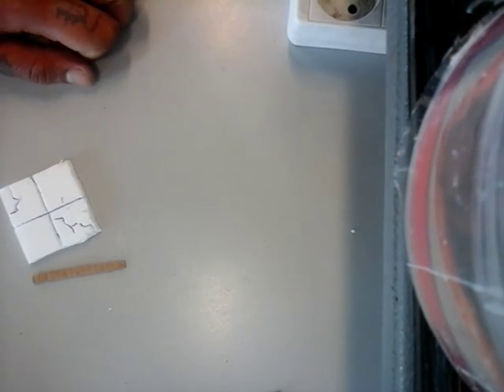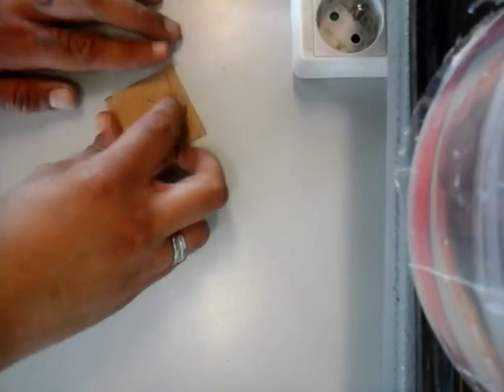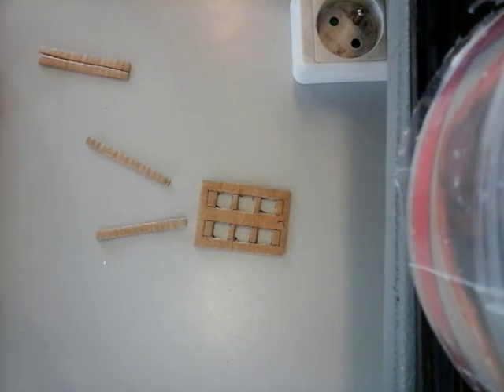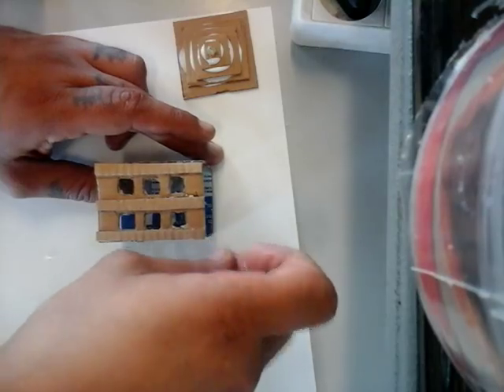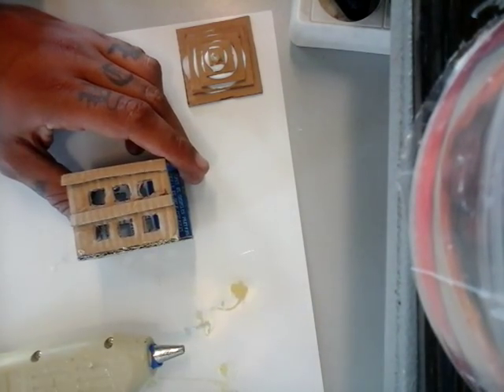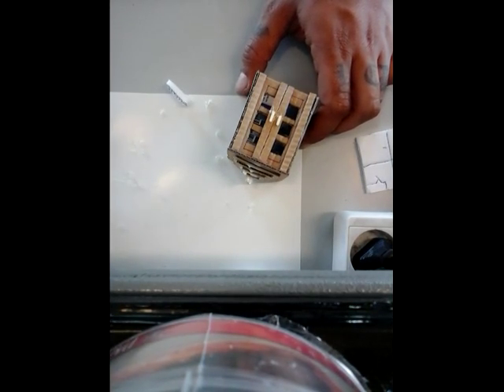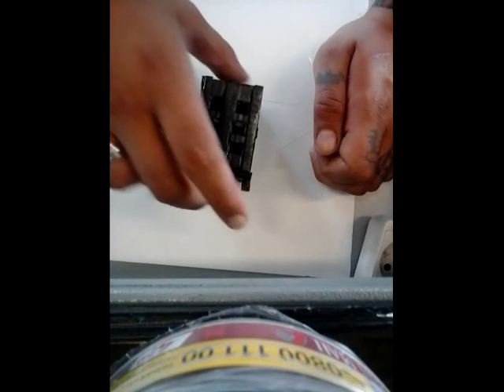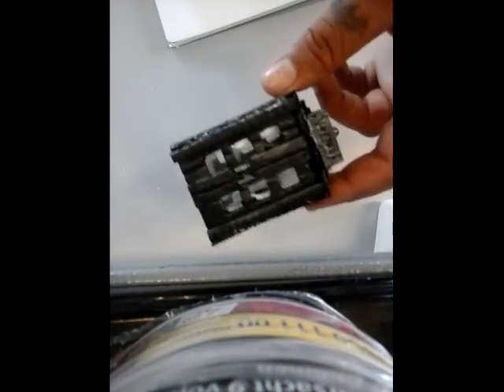Modern terrain craft: Bonus craft: Phonebooth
As Always i make a 'little' bonus craft with every episode, so here's my bonus craft, a phonebooth. Enjoy ;-)